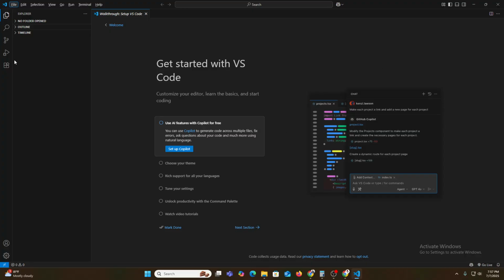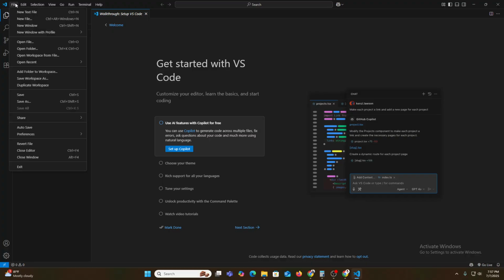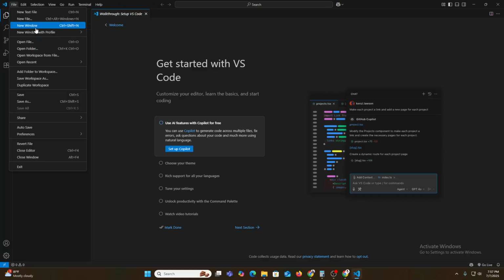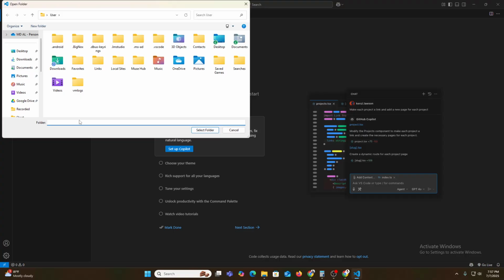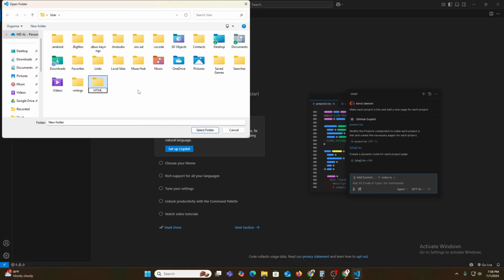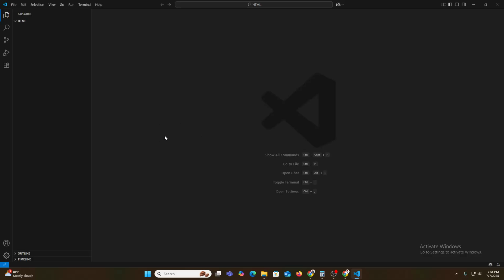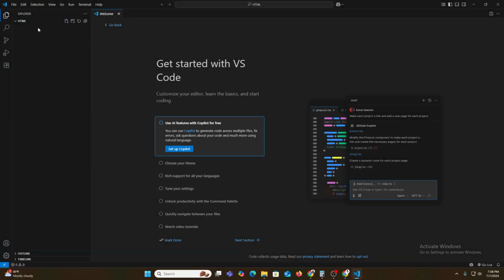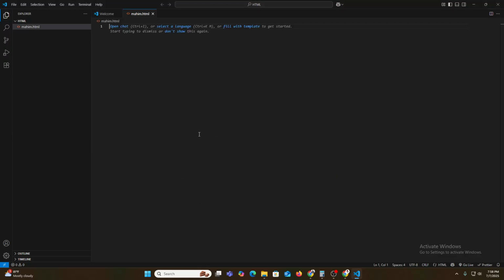How to Create a New Project in Visual Studio Code - 2025 (Updated Tutorial)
In this video, How to Create a New Project in Visual Studio Code, you'll learn the step-by-step process to start a new project using VS Code. This tutorial covers project folder setup, opening directories, installing extensions, and basic configuration tips to get started with coding efficiently. Whether you're working with HTML, Python, JavaScript, or other languages, this guide helps beginners understand how to organize and launch projects in Visual Studio Code.